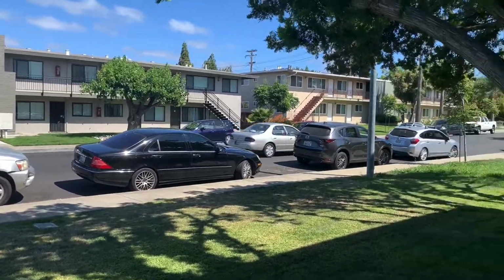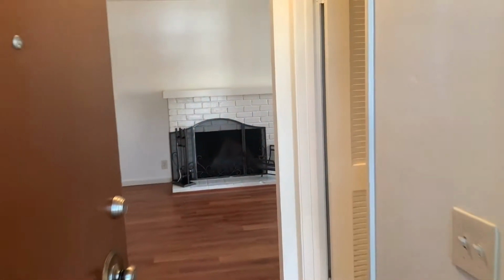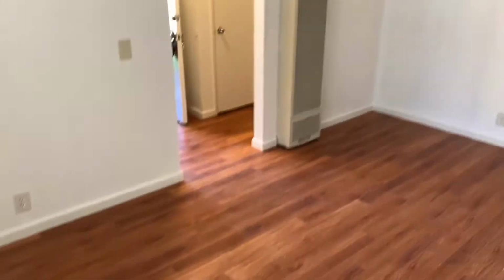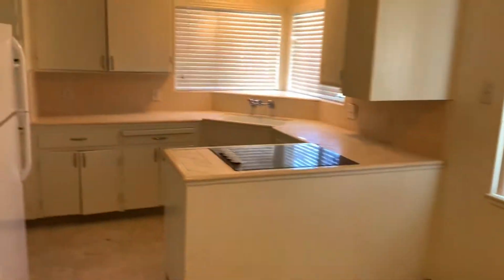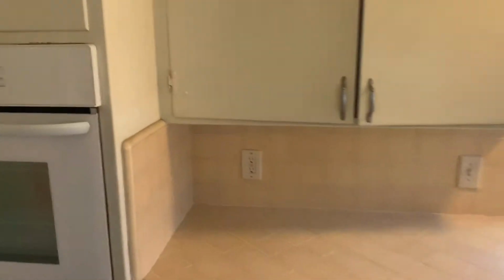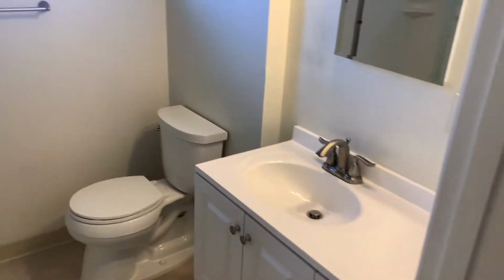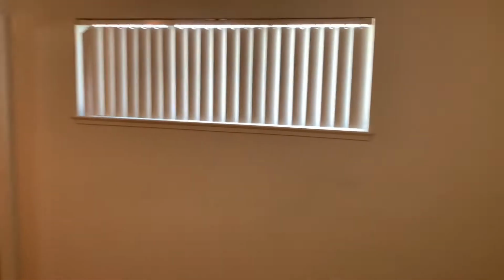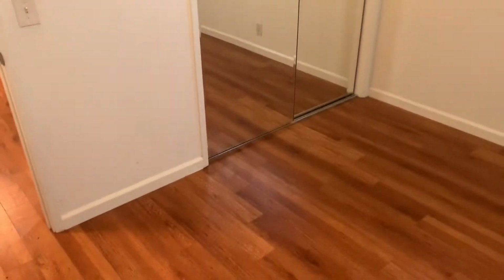301 Dunster Drive, Campbell, 95008 - 2bd/1ba in the heart of Campbell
$35.00 application fee(non-refundable) for each adult
All adults must apply